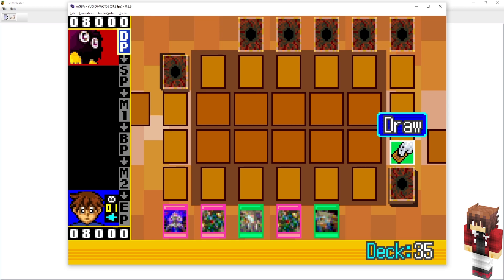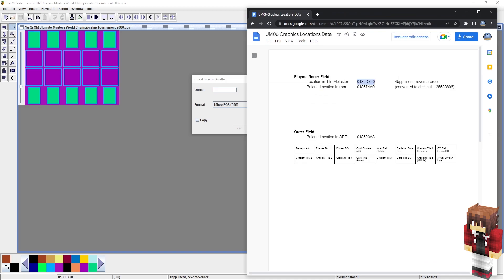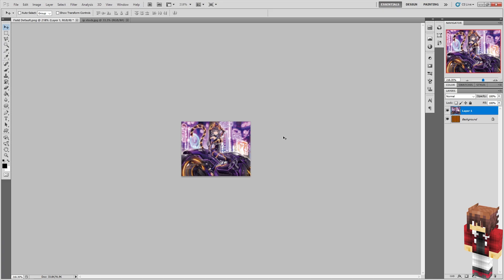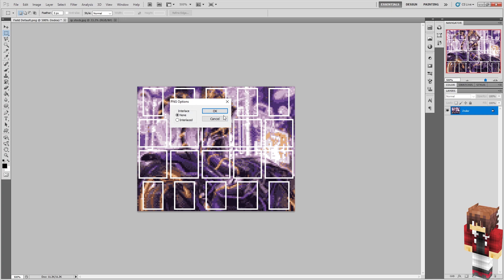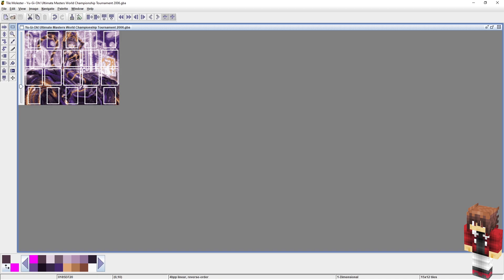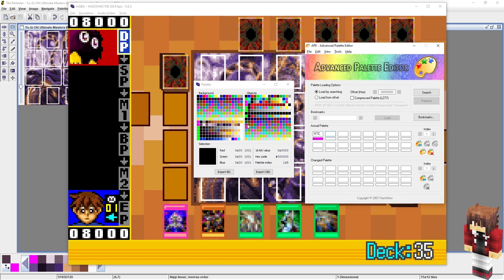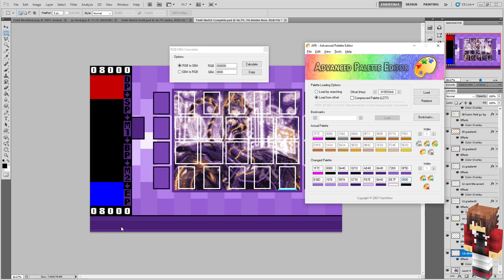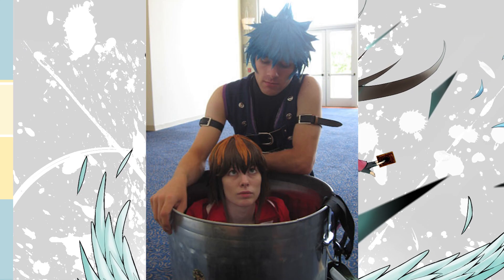Ultimate Masters ROMHACKING TUTORIAL - Part 1 (Graphics - Custom Field Playmat, Custom Palettes)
We start with the most important modification of them all...a brand new waifu playmat.

This first part of my Yu-Gi-Oh! Ultimate Masters Romhack guide is aimed to get you comfortable with Tile Mole and Advanced Palette Editor to get you ready for part 2 which will require a more complicated use of these tools. This should also get you familiar with how the gameboy advance uses graphics and palettes in order to help you with other games as well.

If you have any questions for me please leave them in the comments and I'll answer them there or in part 2.

0:00 Intro/ Programs Needed
0:57 Getting Started/Getting familiar with Tile Mole
2:27 exporting from Tile Mole then modifying with photoshop
5:46 reducing colors to 16 and saving the palette file for use with APE
7:30 Importing modified palette into rom with APE
9:14 Placing new image into game using Tile Mole
10:51 How to find palette locations using “Load by searching”
12:34 Modifying Outer Field Explained
15:03 Converting Colors to GBA Format
16:15 Finished Product / Chillin

soyboy gang gang